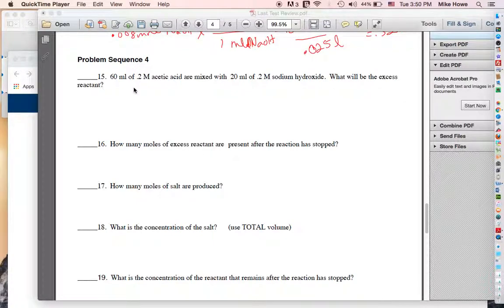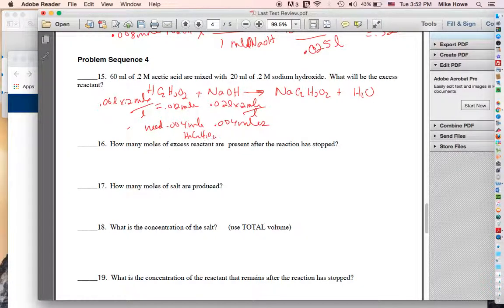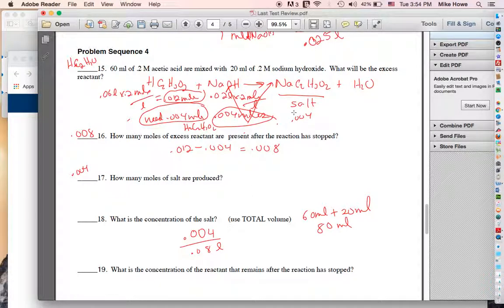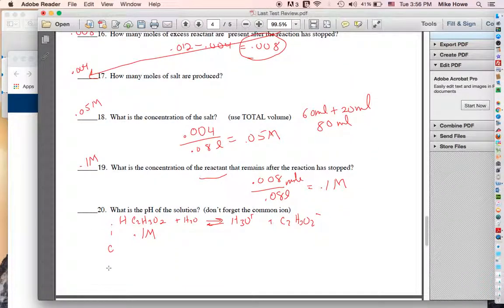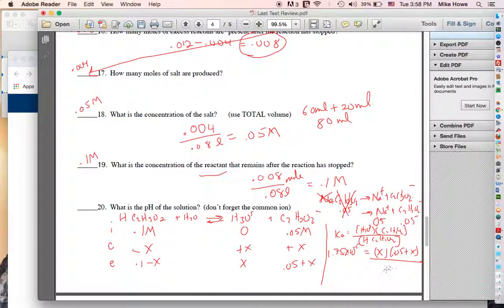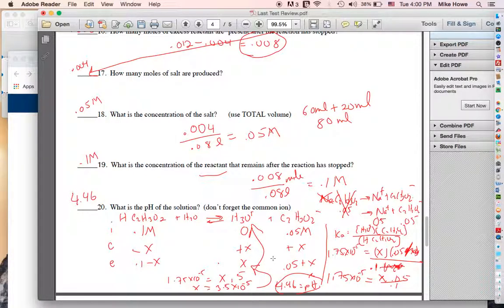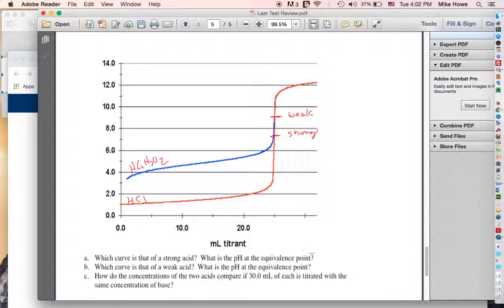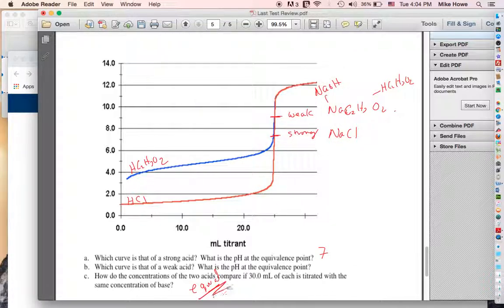last test review prolems 15 end